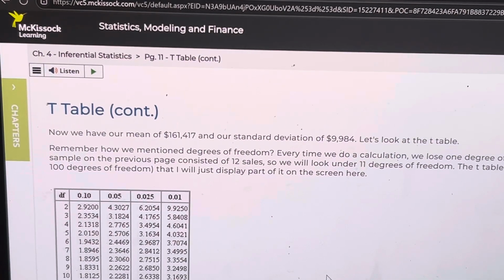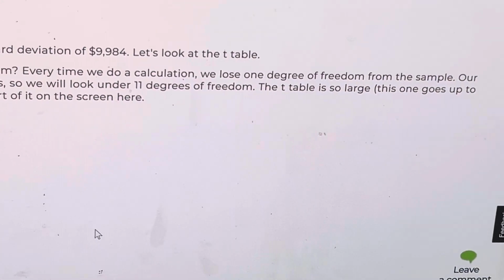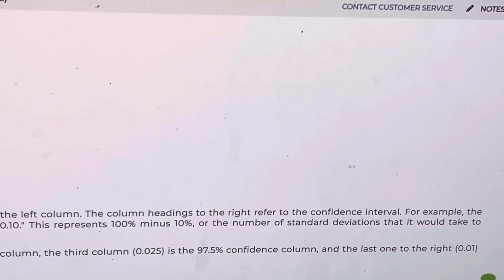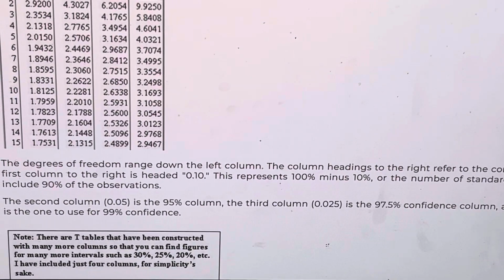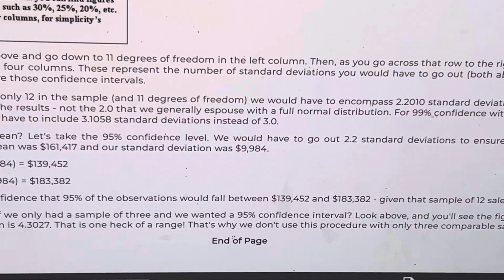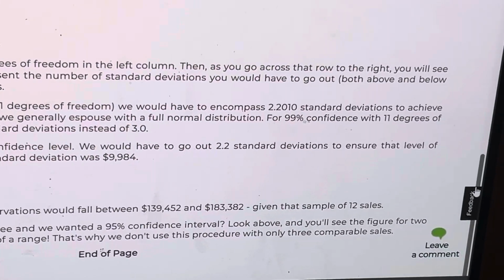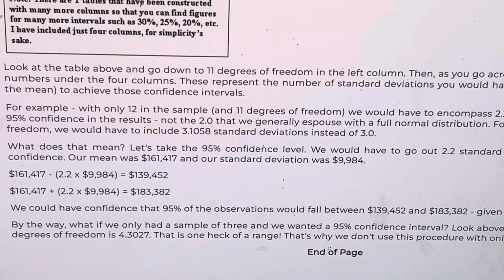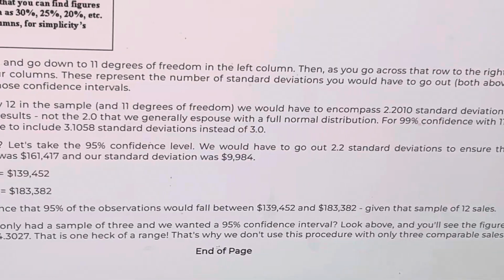Statistics modeling and Finance chapter 4 inferential statistics page 11 T table continued ￼